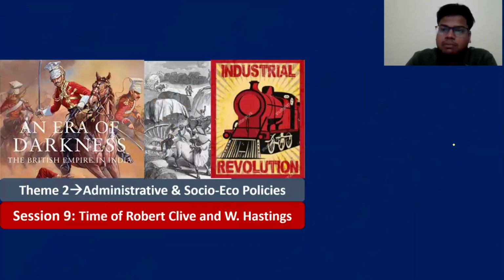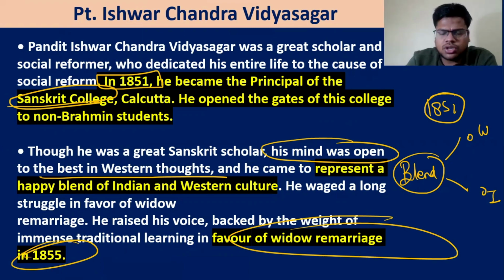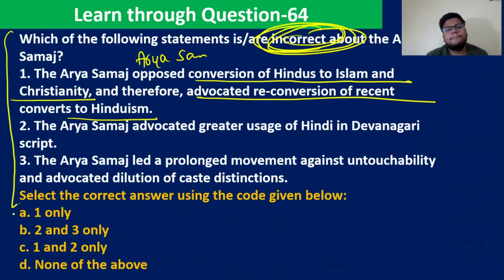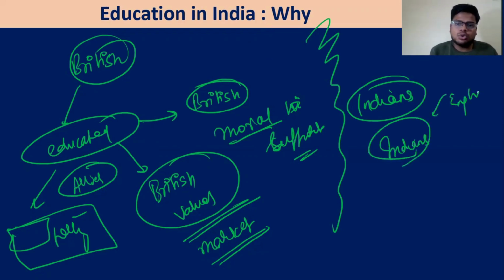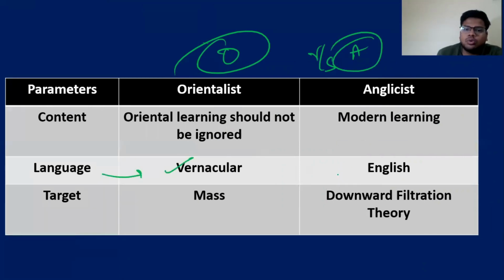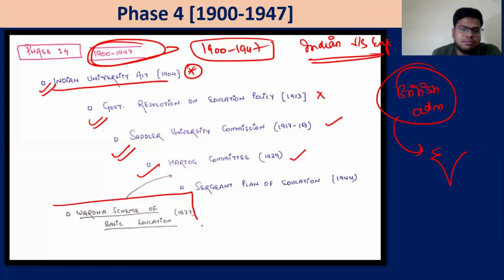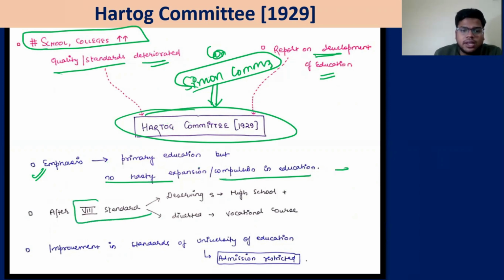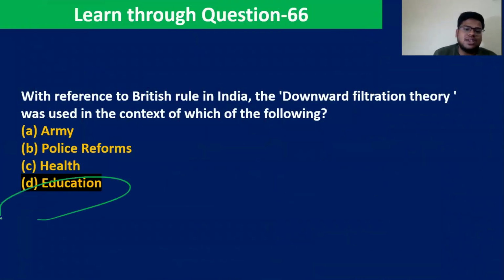T3 Session23 British and Educational initiative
Framework:
Theme 1 [Arrival of Europeans & India in 18th century]
• Advent of Europeans
• India in 18th Century
• British vs Bengal
• British vs Mysore
• British vs Maratha
• British vs other stakeholder
Theme 2 [Administrative Changes and Governor General ]
• Administrative changes and role
• Social cultural policy
Theme 3 [Indian Reaction ]
• Indian reaction
• Revolt 1857
• Socio-culture reforms
Theme 4 [Beginning of modern nationalism]
• Modern Education
• Development of press
• Nationalism
• Indian national movement : the start
Theme 5 [Indian national movement : Pre-Gandhian Phase]
• Swadeshi movement
• First phase of revolutionary activities
• Ghadar movement
• Home rule league
• GOI act 19
Theme 6 [Indian National Movement : Gandhian phase till CDM]
• Gandhi in Africa
• Khilafat and congress
• Swajist and no-changer
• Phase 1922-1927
• Revolutionary activities phase 2
• Bardoli satyagraha
• Rise of left wing
• Anti-simon commission  Poorna swaraj
• Civil disobedience movement
Theme 7 [Phase from 1935 to 1942]
• Govt of india Act 1935
• Congress minister
• Communalisation in India
• Agarian movement
• State’s movement
• Quit india movement
Theme 8 [Towards partition and independence]
• INA
• Wavell plan
• Cabinet mission

Theme 9 [Other stakeholders and Movement]
• Worker movement and trade union movement
• Development of civil service
• Role of women
• Role of teachers and poet etc